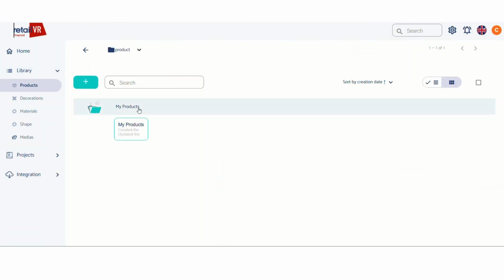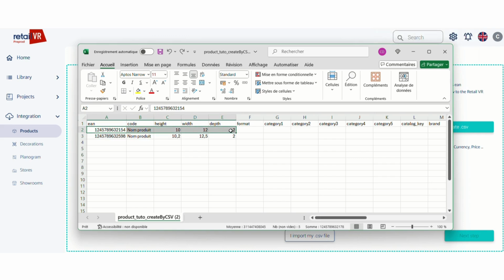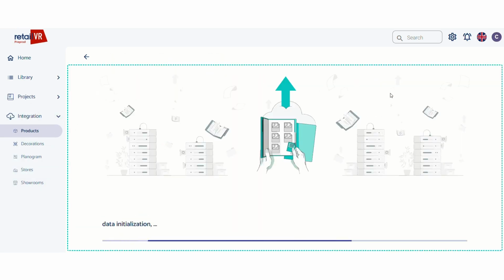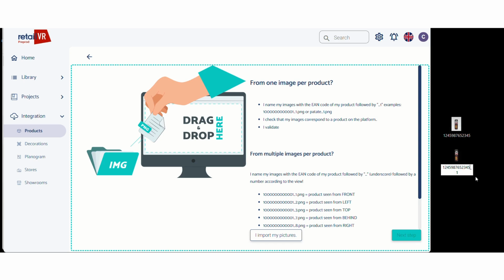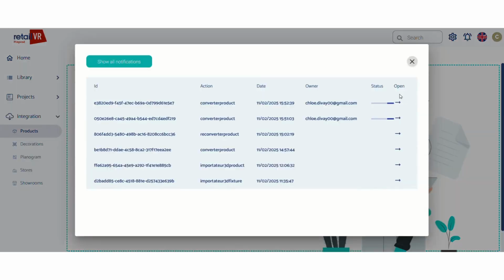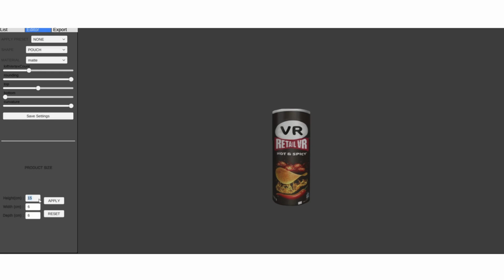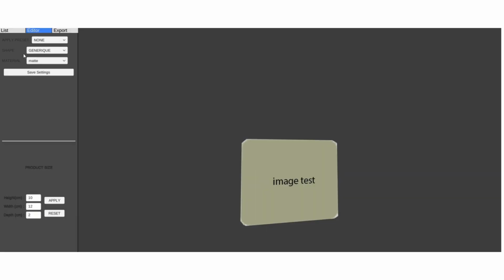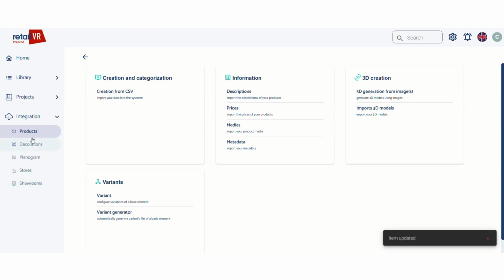Video Tutorial ENG - Creating and Importing Products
3D MERCHANDISING - RETAIL VR PLATFORM

Our series of video tutorials will help you get started with all aspects of creating and importing products on the Retail VR platform.

These tutorials will cover many topics and are all available in the playlist named "ENG 2025 Video Tutorials".

In this video, discover how to create and import products on the platform.

to learn more about our tool.

Do not hesitate to ask if you have any questions, we will be happy to answer you!

govirtual with Retail VR.